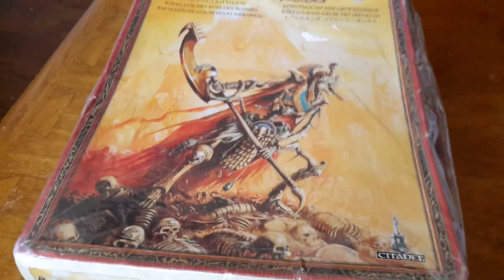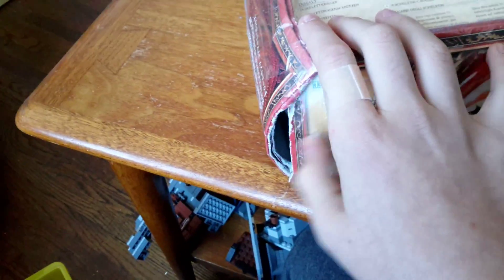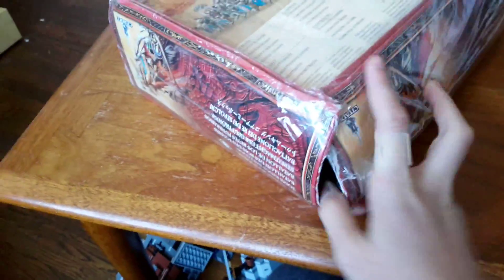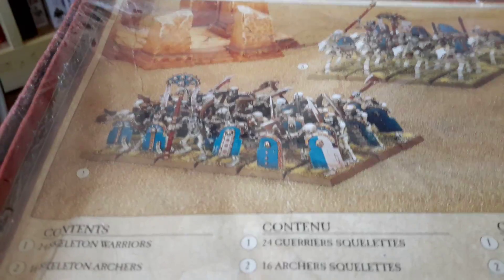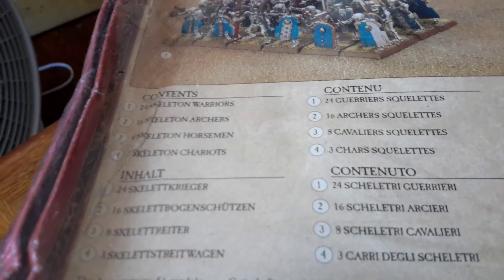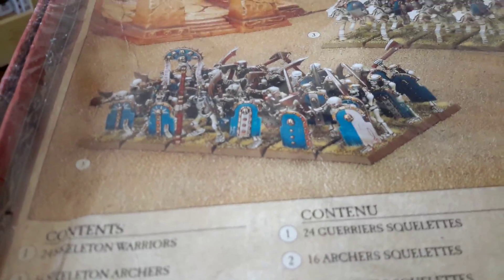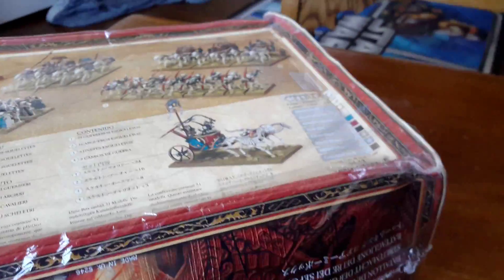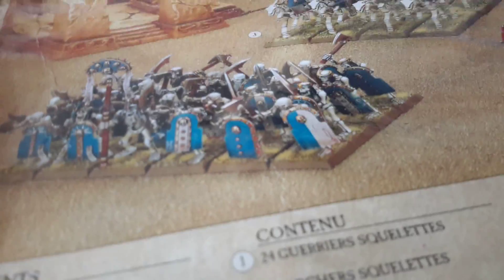Tomb kings package!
I finally got my tomb kings package in the mail!